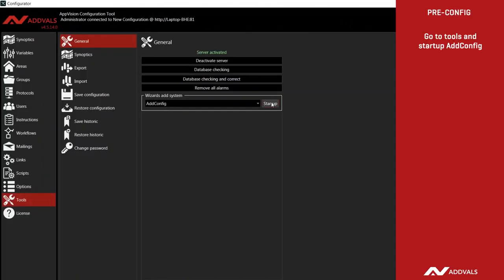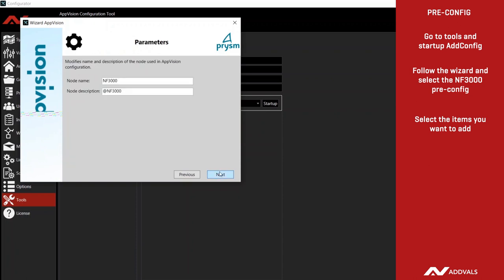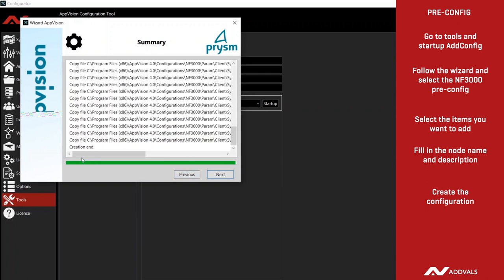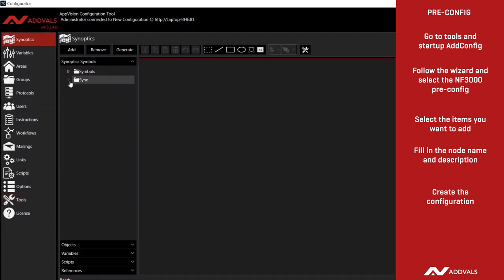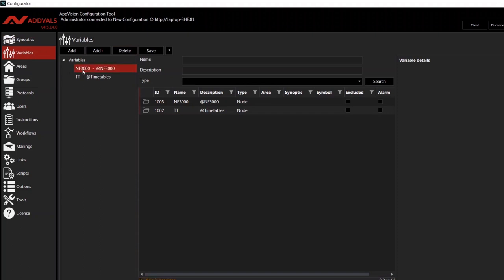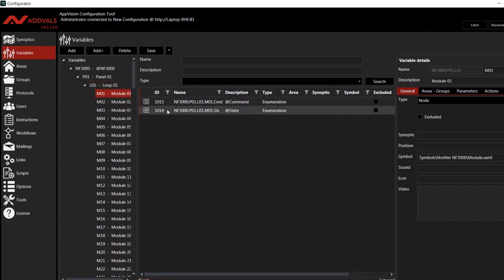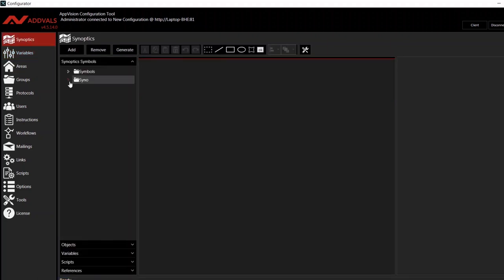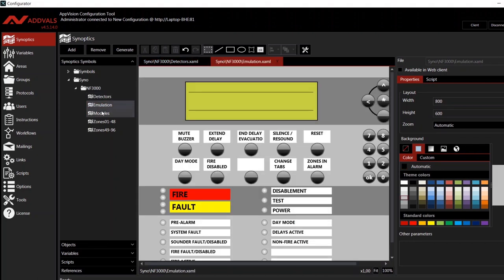How to add a pre-config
In this support video, we explain how to add a pre-config in your AppVision™ PSIM software.